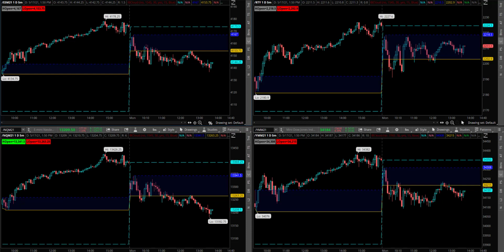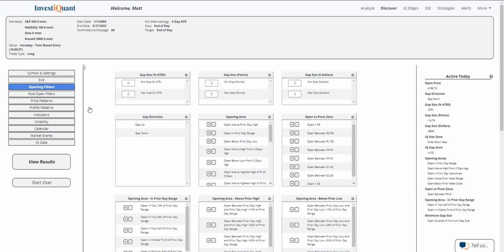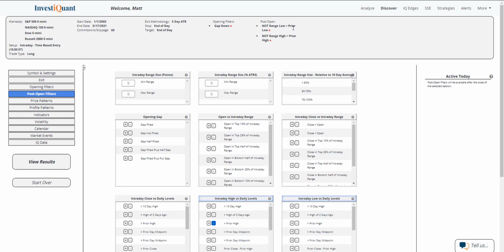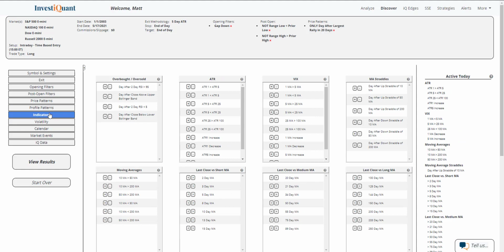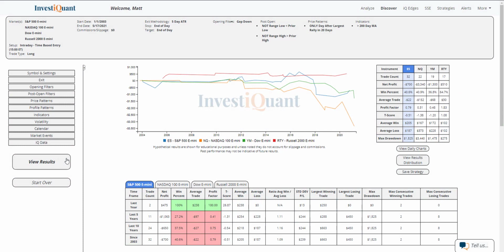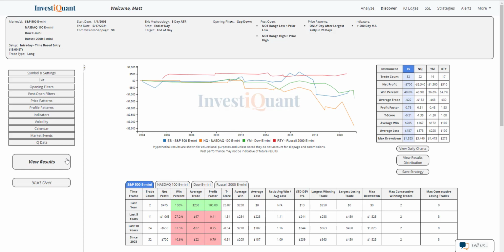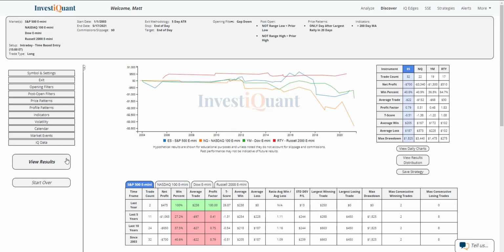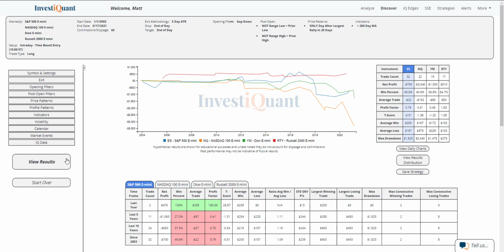The markets are still trading inside Friday's range, let's see what that has led to...